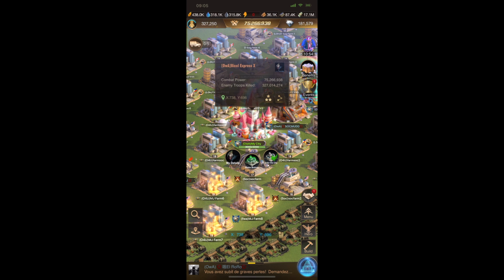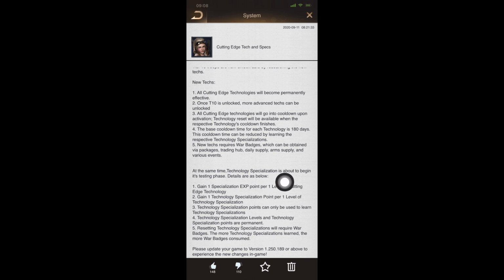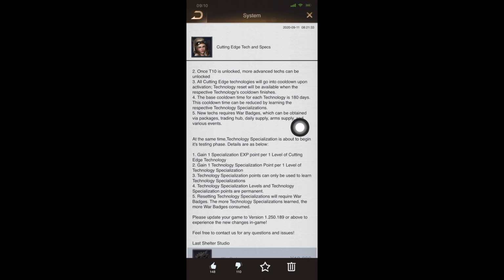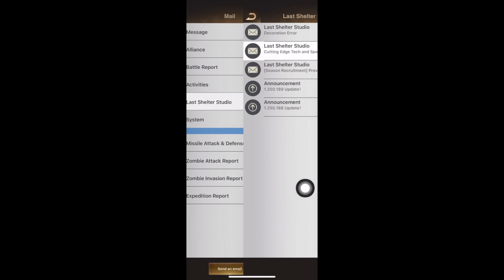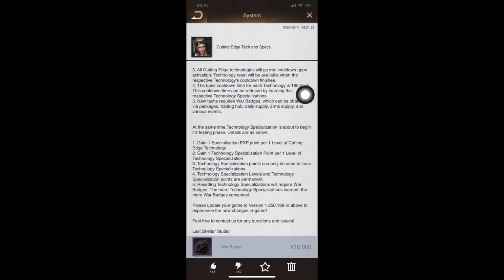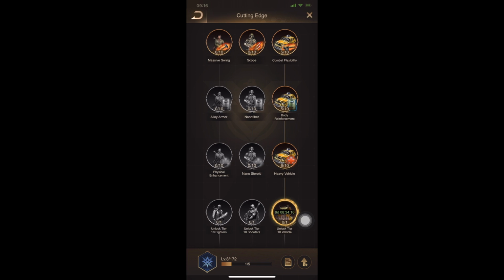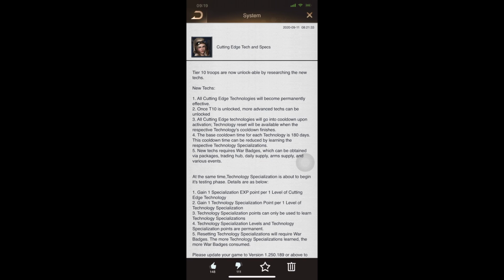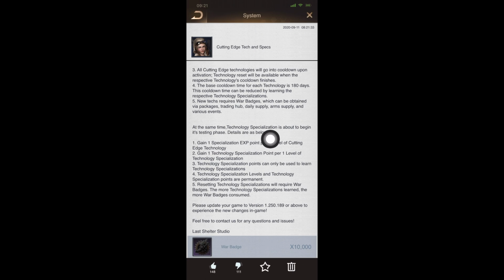Last Shelter Survival: NEW T10 Ttoops. NEW Cutting Edge Technology. All EXPLAINED! NEW NEW NEW!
Hello gamers! Thank you for tuning in! This is J0k from state 545! In today’s video I will walk you through some of the most recent changes regarding T10 troops and the all new Cutting Edge Technology tree!

Remember, all the technologies are permanent, however, you can choose to reset them if you want to continue gaining specialty levels. If you choose to reset them they start over.

You will not get any war badges back.

There’s a 180 day cool down timer for the reset initially, however, you can decrease the cooldown timer by researching the correct specialty on the specialty technology research tree.

Thank you so much for your support. You guys are amazing. I appreciate each and everyone of you.

As always, if I missed anything then please drop a comment. If you have anything to add, also drop a comment. I look forward to making this channel a fun place for continuous shared ideas and opinions.

NEW T10 Ttoops. NEW Cutting Edge Technology. All EXPLAINED! NEW NEW NEW